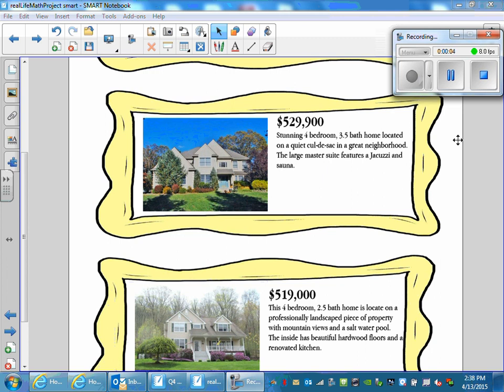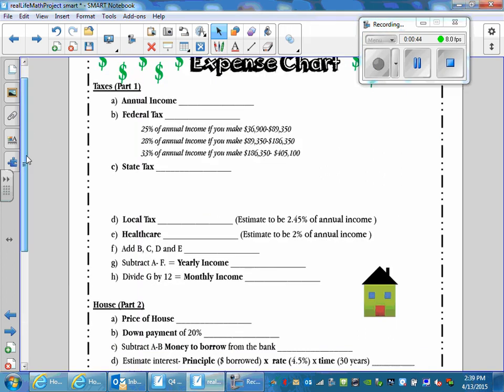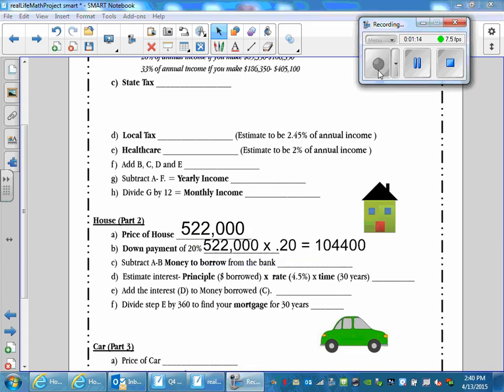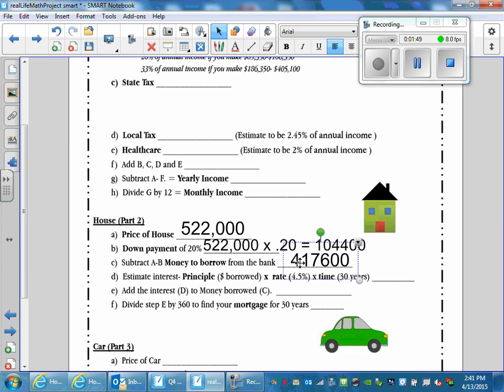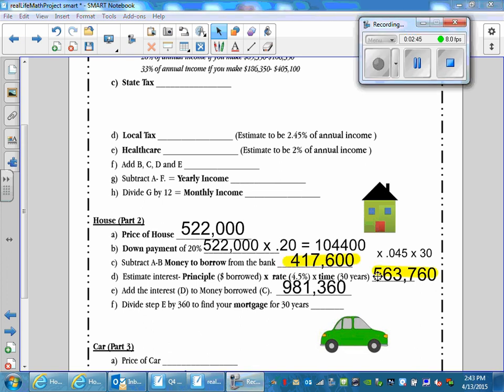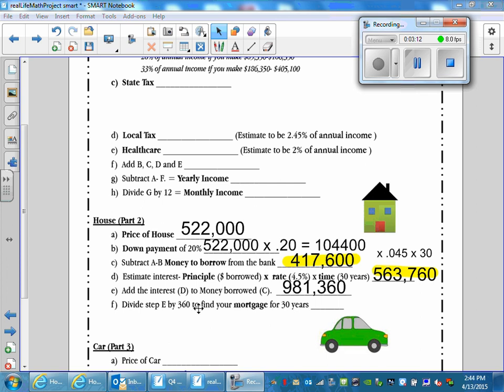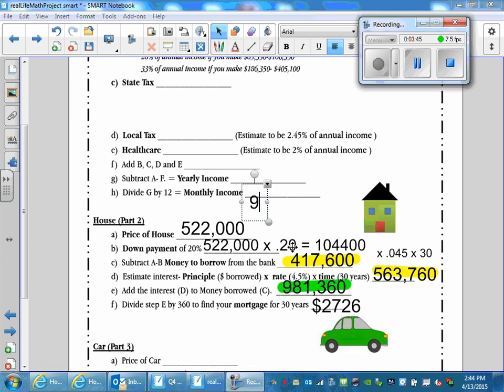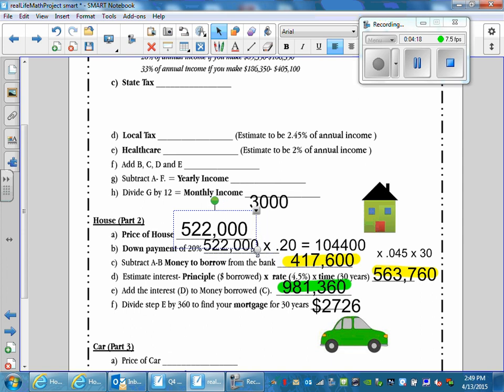April13 0249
Description